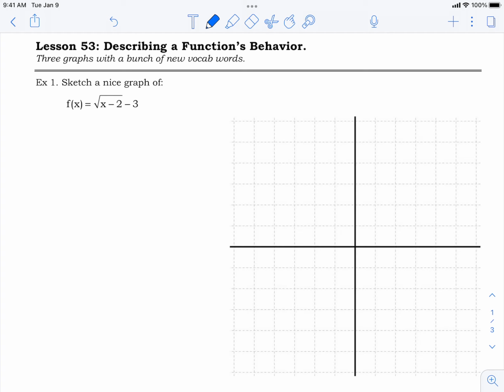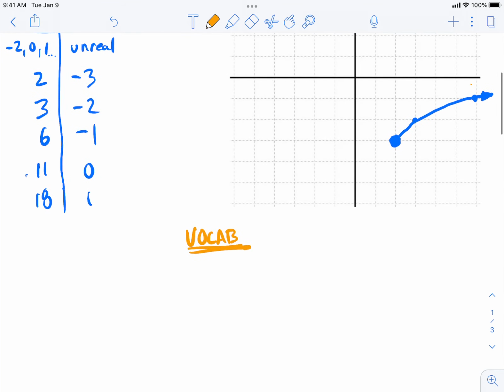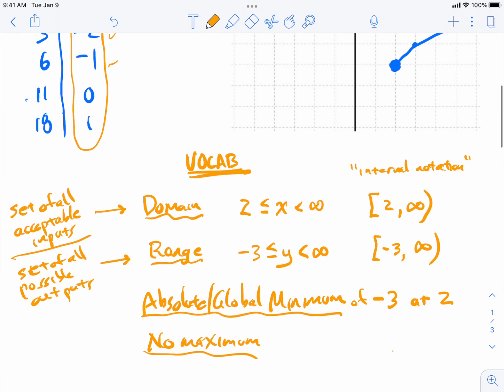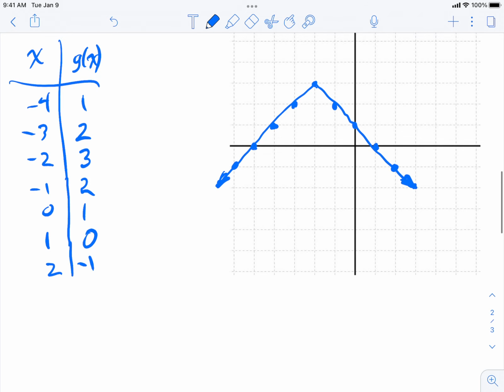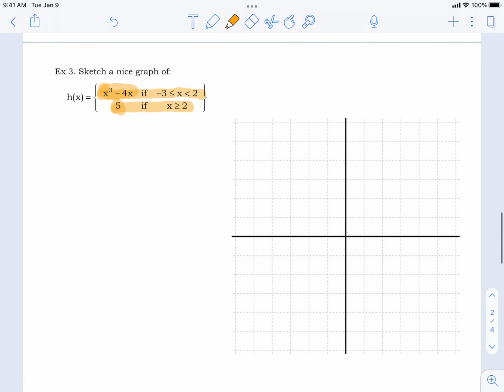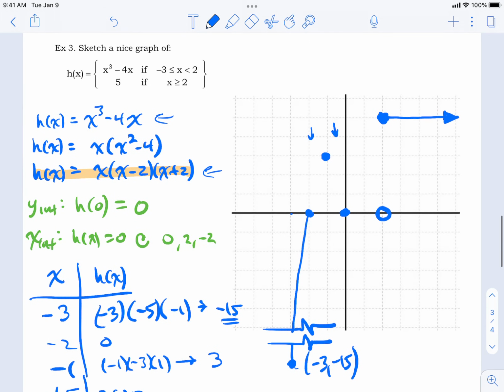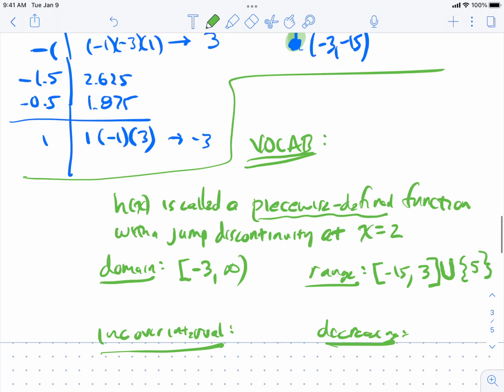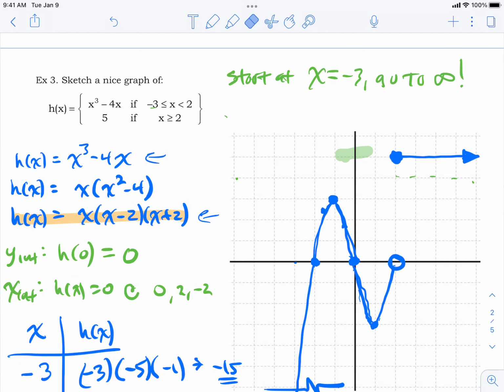Lesson 53a. Describing a Function's Behavior (CA)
00:01  Intro
00:26  Example 1: domain, range, increasing, global minimum.
14:37  Example 2: decreasing, global maximum.
23:14  Example 3: constant, local minimum, local maximum, jump discontinuity, piecewise-defined.